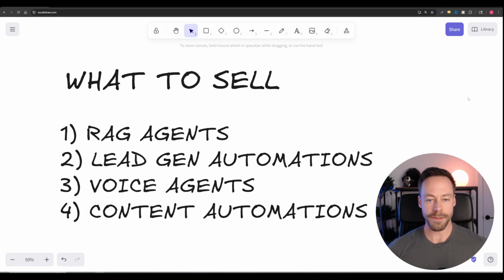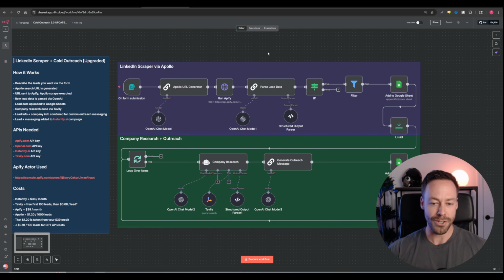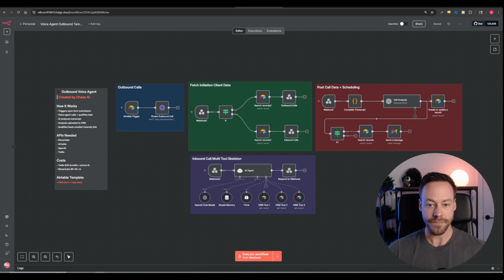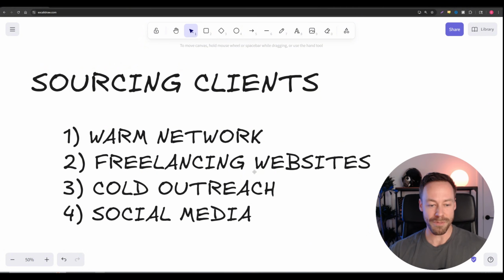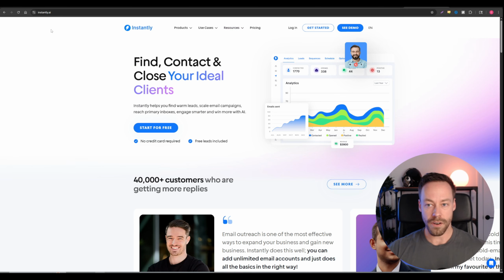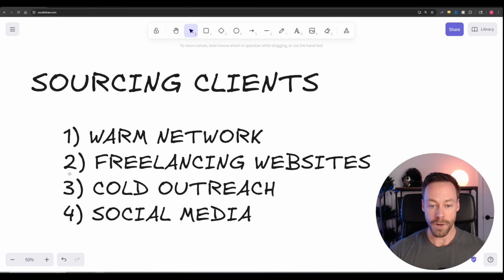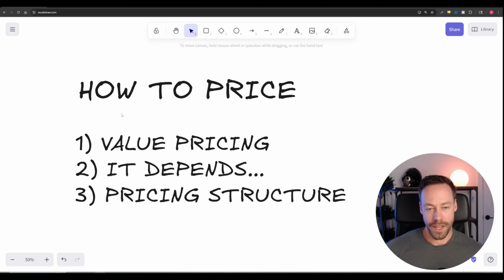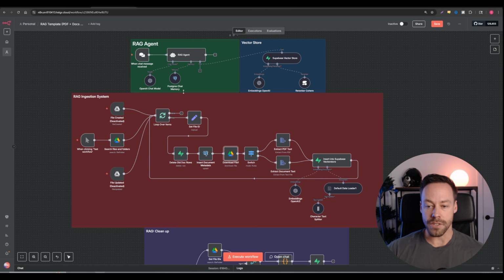n8n Masterclass: Build and Sell AI Agents (Part 8 : Creating Your AI Agency)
Learn how to build and sell powerful AI agents from scratch in this n8n tutorial for beginners! This is Part 8 of a complete masterclass designed to take you from zero technical knowledge to building advanced automations with no code.

In this final masterclass video, we give you an AI agency crash course and cover what AI agents to sell, how to source clients, how to price your solutions, and how to implement them. We also talk about why you are ready to start building these AI automations clients, even if you think you're not nearly capable yet.

TIMESTAMPS:
0:00 Intro
1:48 What to Sell
10:35 How to Source Clients
17:14 How to Price
21:15 How to Implement
23:40 Where to Learn More